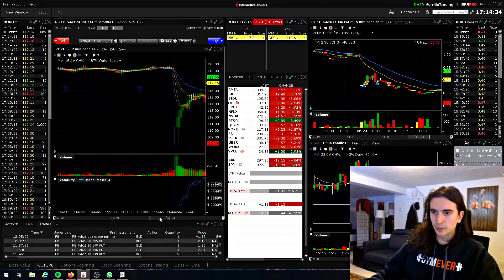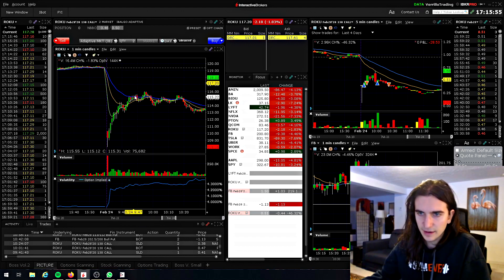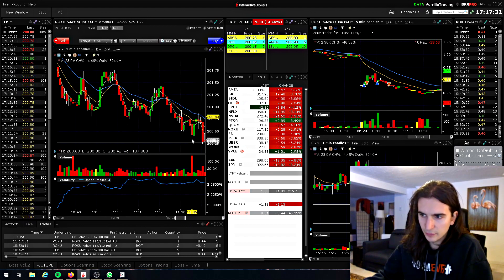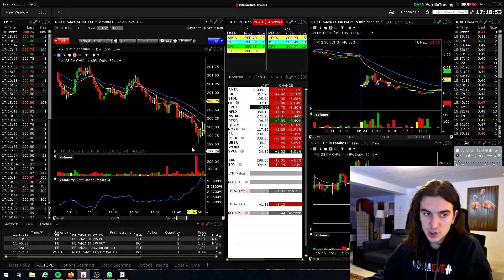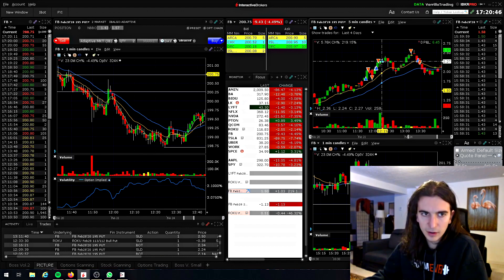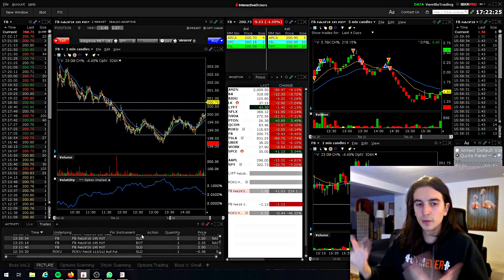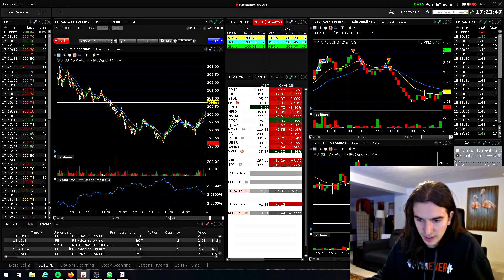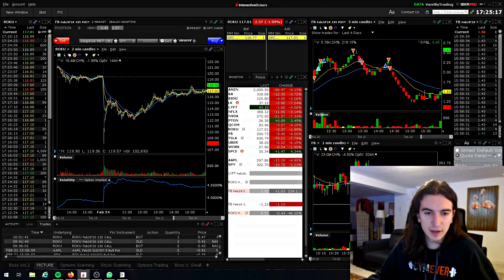$FB $ROKU Trade Review Feb 24, 2020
Red day to end but nothing bad cause I keep that risk managed. Giving back profits on those FB puts near the end of the day. Definitely need to be more strict about cutting trades for breakeven and locking in more smaller profits in cases where the probability might change.

Thinking in probabilities is key and sometimes it's very hard to separate WHAT YOU THINK from WHAT IS MOST LIKELY to happen. View the market as objective and lock in some profit when the market gives it to you. The market can give you a probability for the chance that your winner can become a huge winner or not.